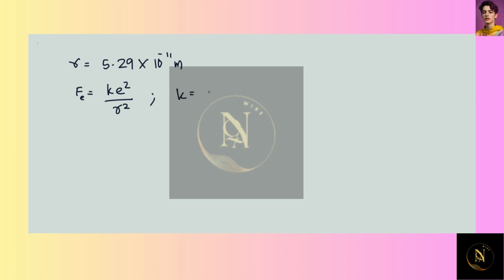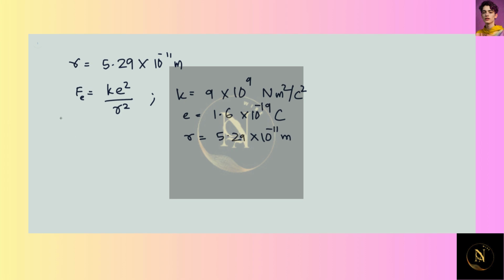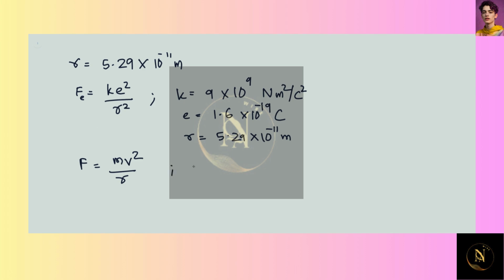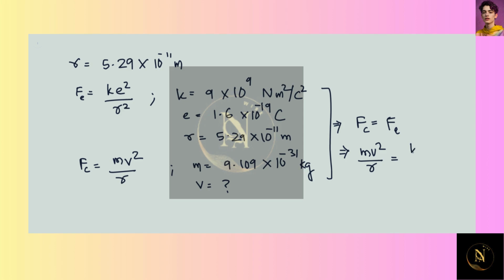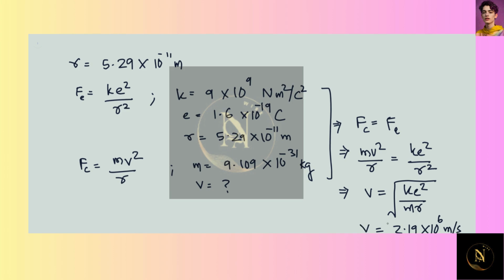Consider a model of a hydrogen atom in which an electron is in a circular orbit of radius m around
Consider a model of a hydrogen atom in which an electron is in a circular orbit of radius m around a stationary proton. What is the speed of the electron in its orbit?